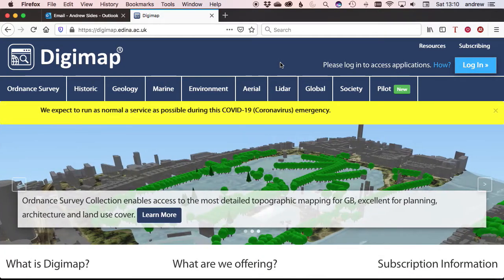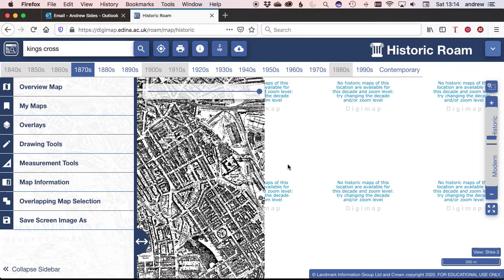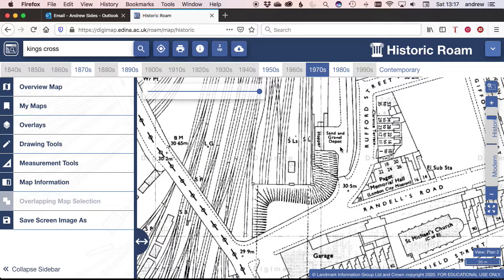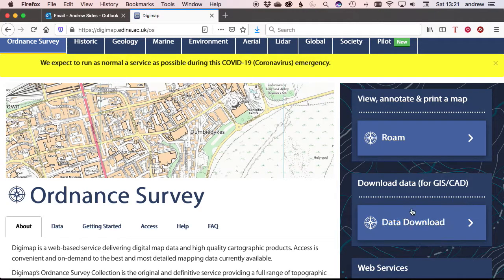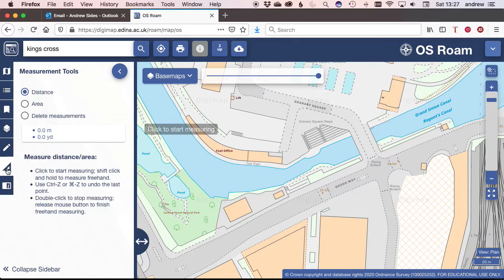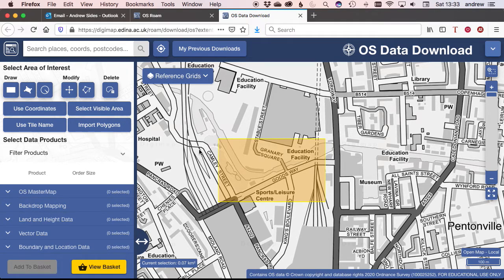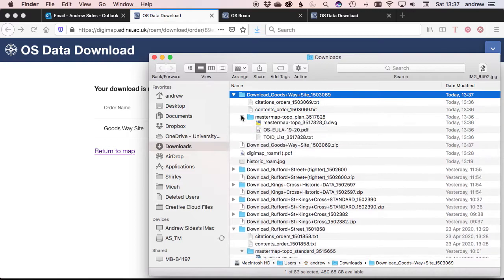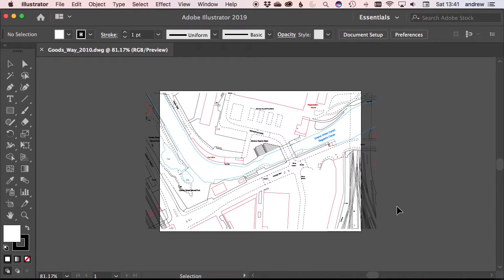Digimap Intro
An introduction to accessing and downloading historic maps and up to date Ordnance Survey mapping data through the Digimap service.

00:00 - Intro and logging in
01:20 - Accessing and navigating Historic map data
06:51 - Outputing Historic map images
09:09 - Accessing and navigating contemporary Ordnance Survey map data
13:59 - Outputing OS map PDFs
16:02 - Outputing (downloading) a DWG file of OS map data
22:02 - Modifying DWG file in AutoCAD so that it can be opened in Adobe Illustrator